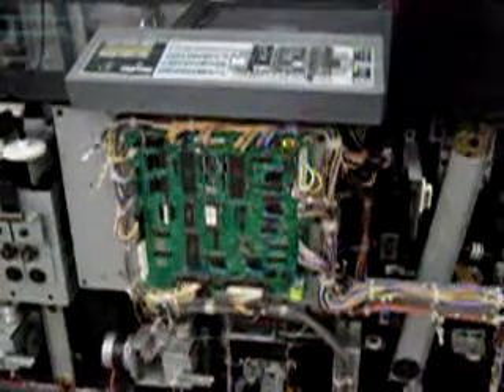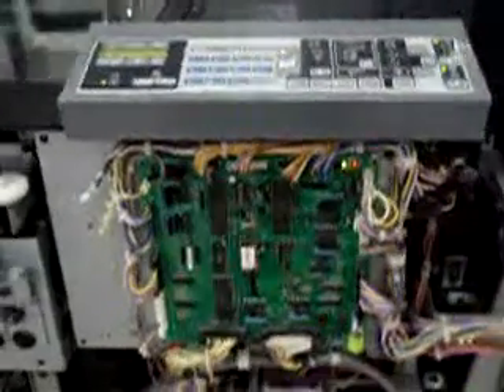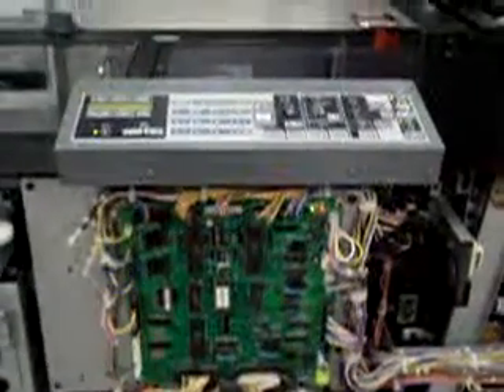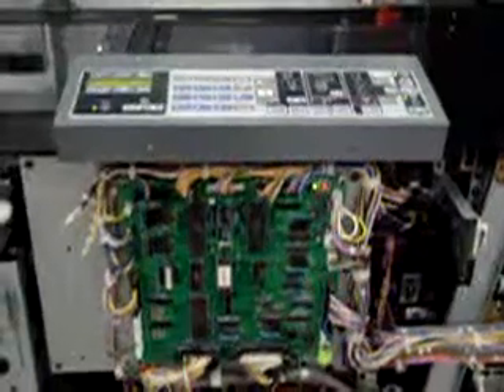Duplo DBM4000 PC BOARD TEST